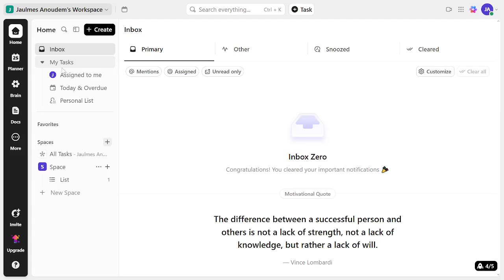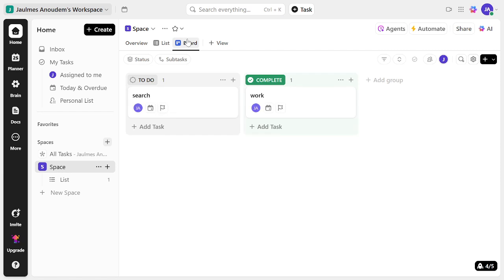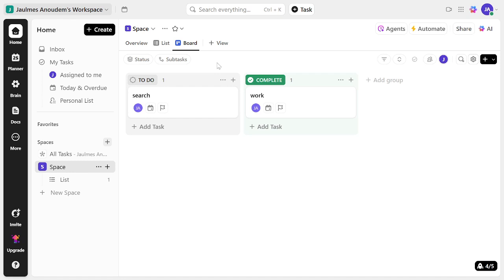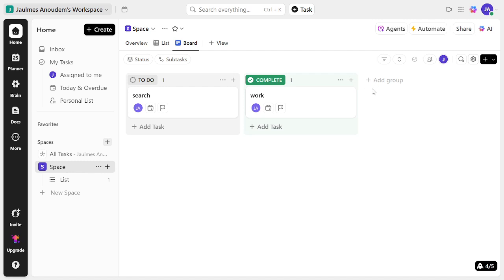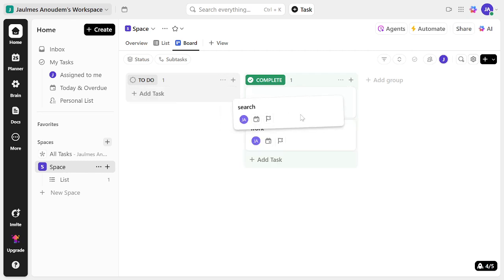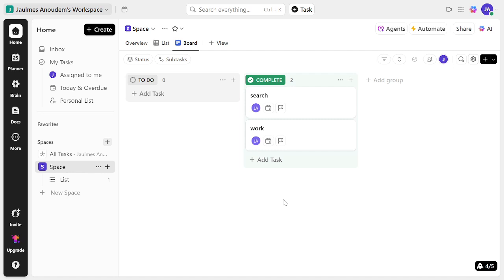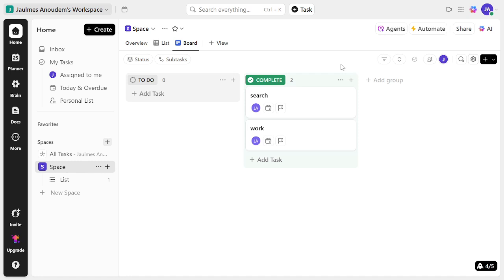How To Use Board View On CLICKUP (Complete 2025 Guide)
Welcome to this comprehensive how to use board view on clickup complete 2025 guide tutorial! In this detailed guide, I'll walk you through everything you need to know about how to use board view on clickup complete 2025 guide.

 What You'll Learn in This how to use board view on clickup complete 2025 guide Tutorial:
• Complete step-by-step instructions for how to use board view on clickup complete 2025 guide

Whether you're a complete beginner or looking to improve your skills, this how to use board view on clickup complete 2025 guide tutorial covers everything from basic concepts to advanced strategies. I've designed this guide to be easy to follow, practical, and immediately actionable.

 Why This how to use board view on clickup complete 2025 guide Tutorial is Different:

 Perfect for:
• Beginners who want to learn how to use board view on clickup complete 2025 guide from scratch

Questions? Drop them in the comments below! I read every comment and try to respond to as many as possible.

• Share with anyone who might benefit from learning how to use board view on clickup complete 2025 guide